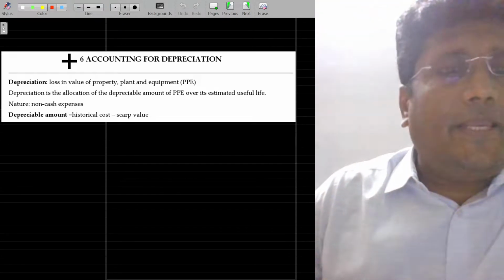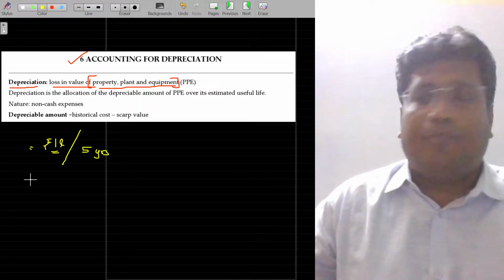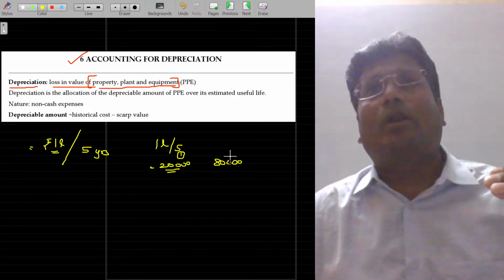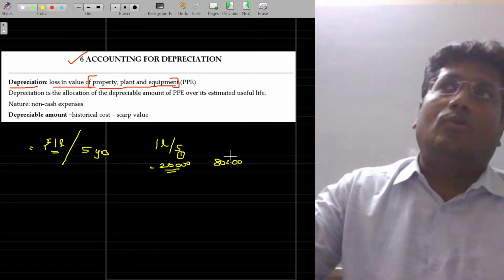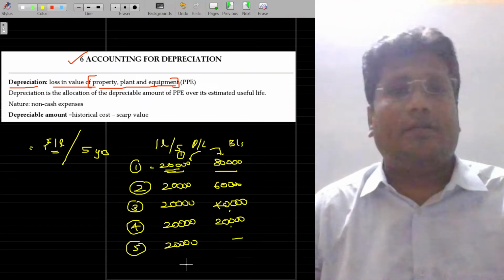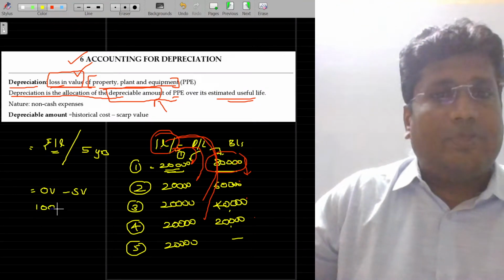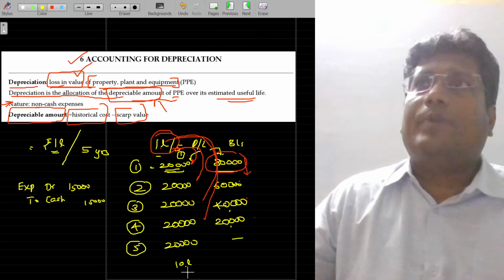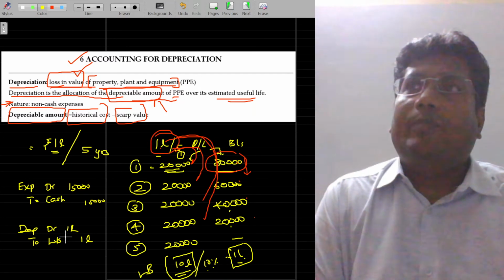Accounts E 06.01 Depreciation - Introduction